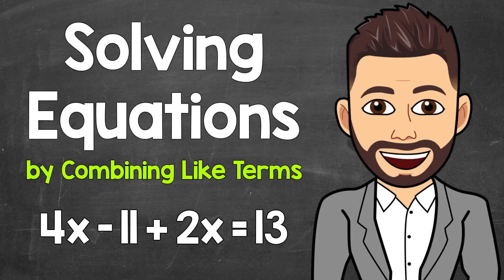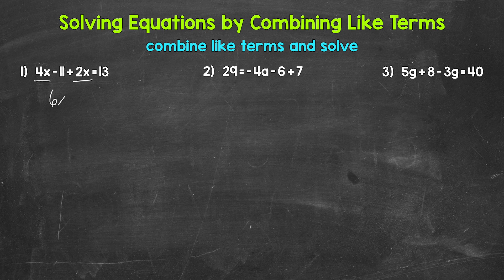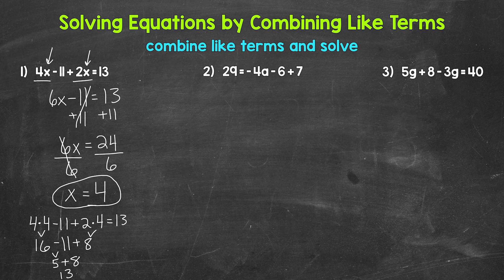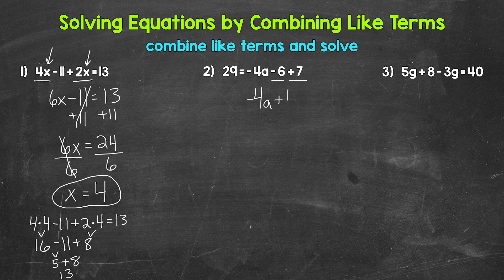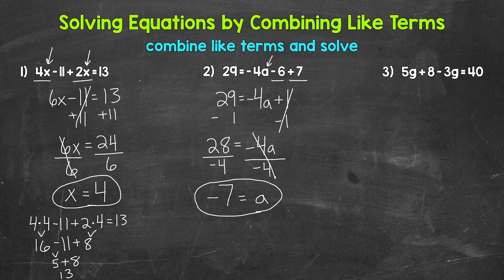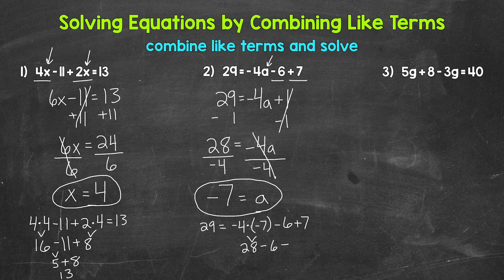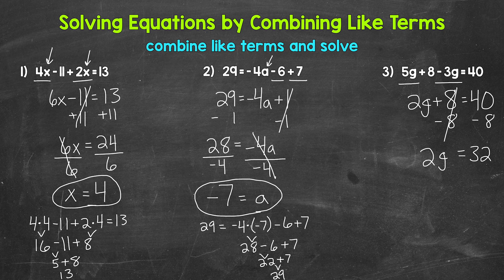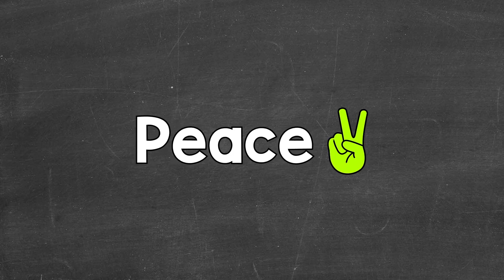Solving Equations by Combining Like Terms | Multi-Step Equations | Math with Mr. J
Welcome to Solving Equations by Combining Like Terms with Mr. J! Need help with how to solve equations with like terms? You're in the right place!

Whether you're just starting out, or need a quick refresher, this is the video for you if you're looking for help with solving equations. Mr. J will go through examples of equations with like terms and explain how to solve them by combining like terms.

Hopefully this video is what you're looking for when it comes to solving equations with like terms.